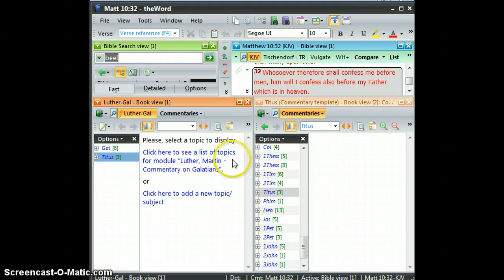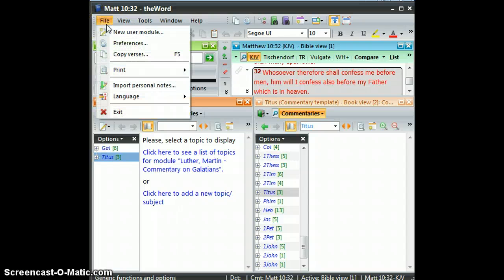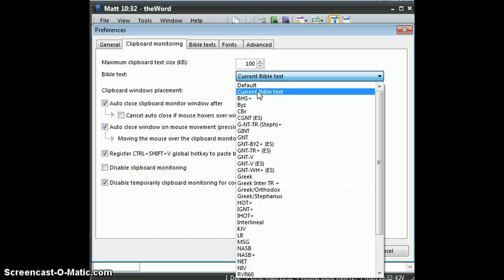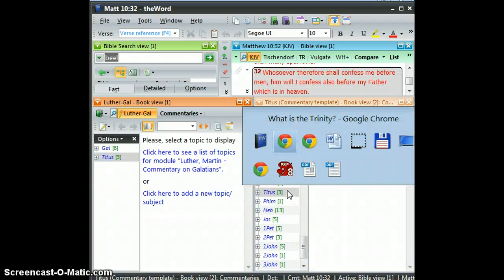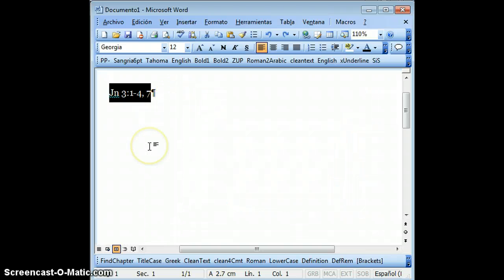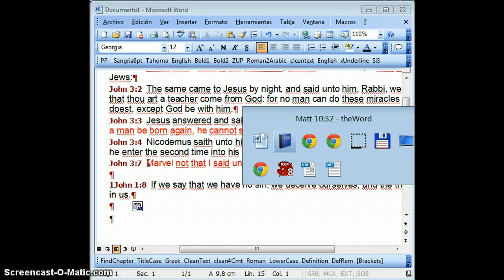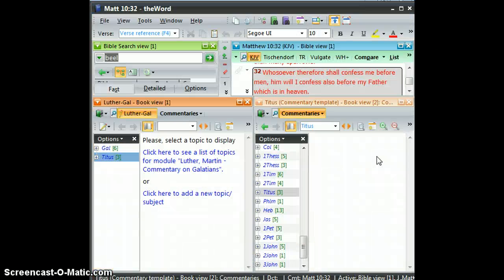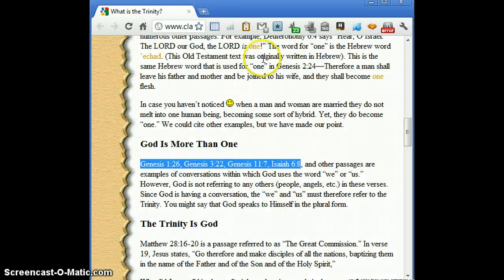Watching the Clipboard in TheWord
This video tutorial shows how to use theWord "Watching the Clipboard" function to popup verse references, and also to insert them into another program.